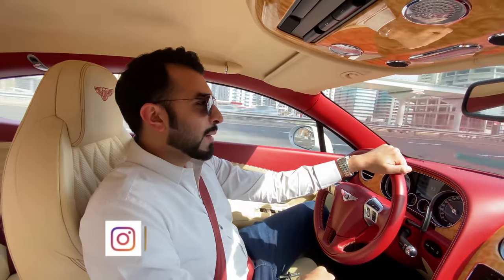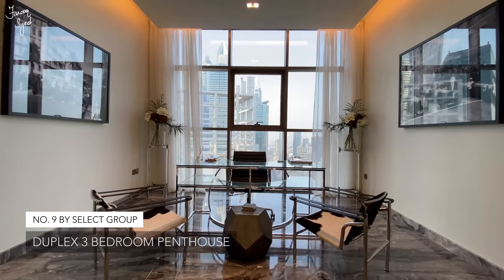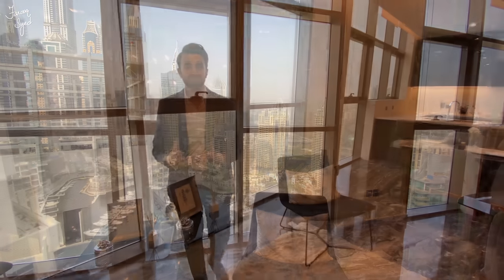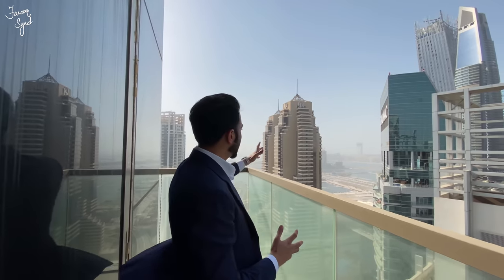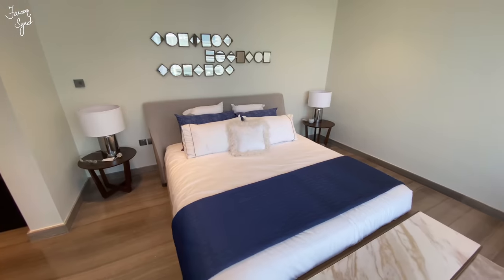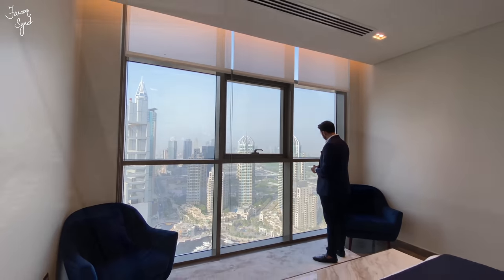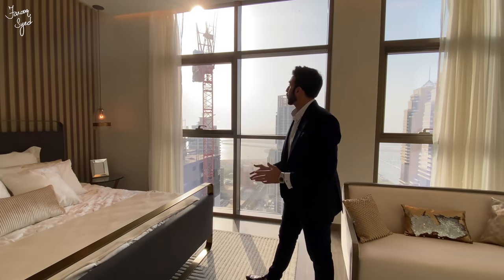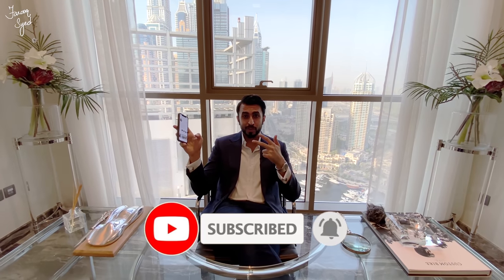7.9 MILLION DUBAI Marina Duplex Penthouse in No. 9 Tower | Property VLOG 26